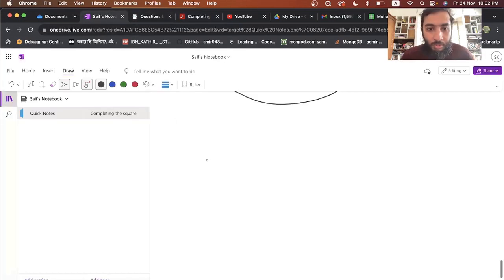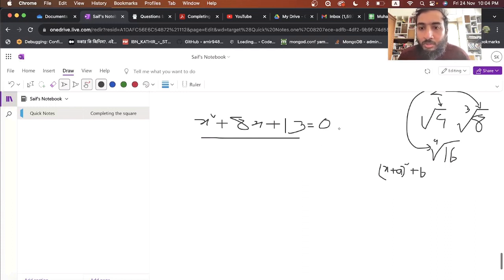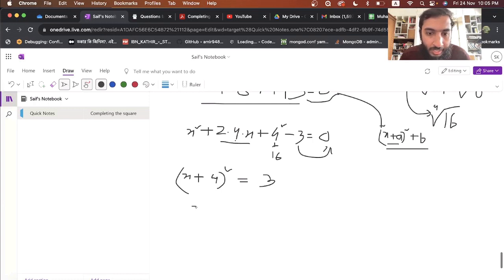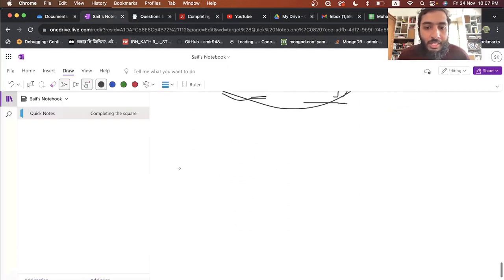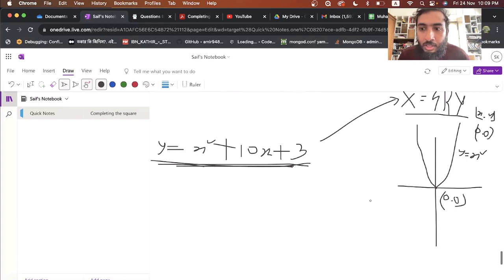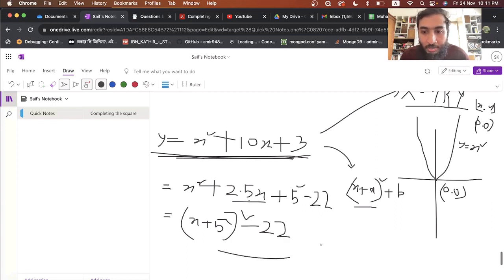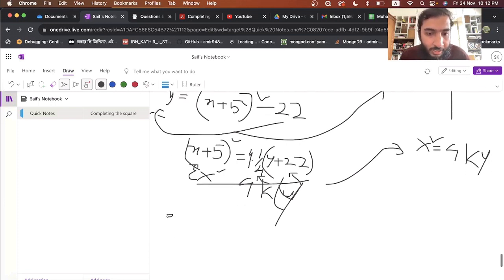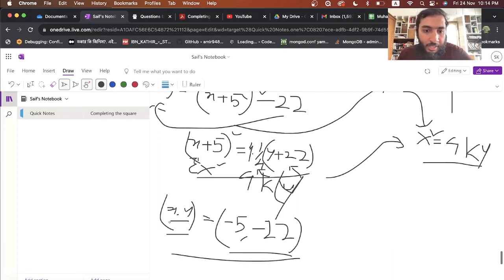Completing the Square PART 4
In this video, I go through 2 more problems from the 'completing the square' topic from the website 'physics and maths tutor'. I explain a term called 'surd form' as it was a requirement of 1 of the math problems.